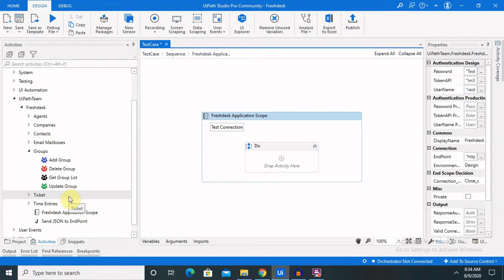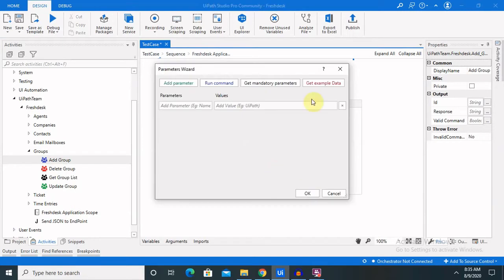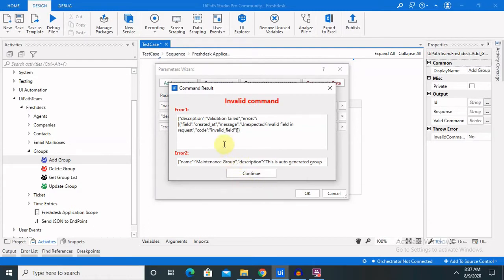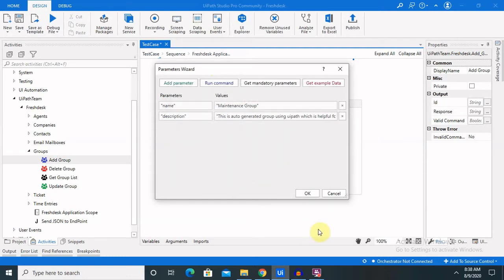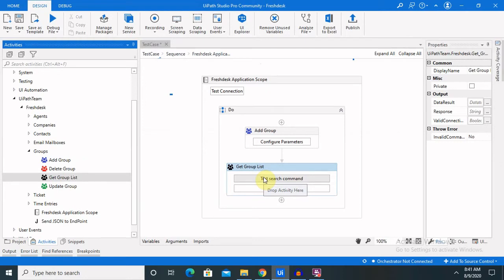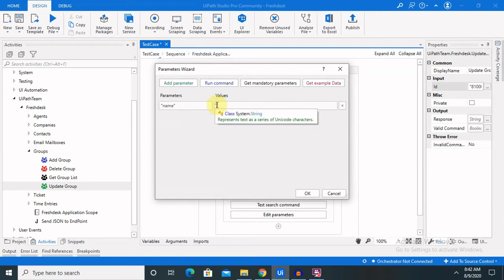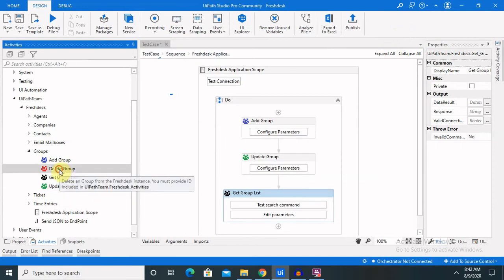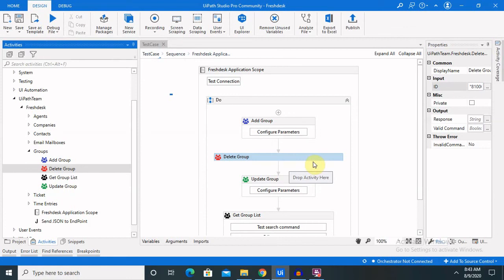Add Update Extract Delete Group in Freshdesk Using Uipath | RPA Uipath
Freshdesk Integration with Uipath will help you to automate the task which is doing by Helpdesk team manually. This will also save time, resource and money of an organization.

There are several activity available to perform the task in Freshdesk using Uipath. For Creating free Freshdesk account refer below link to watch out the step wise guide.

For Creating Ticket, Extracting Ticket list, Updating Ticket and Deleting Ticket in detail refer below Video:

For complete understanding of Uipath Integration with Freshdesk watch out this video from start to end.